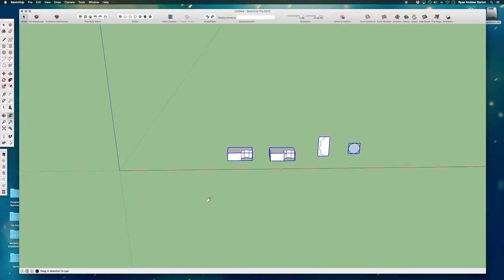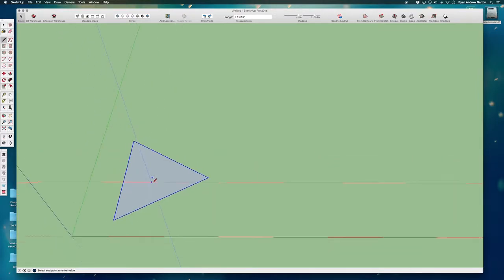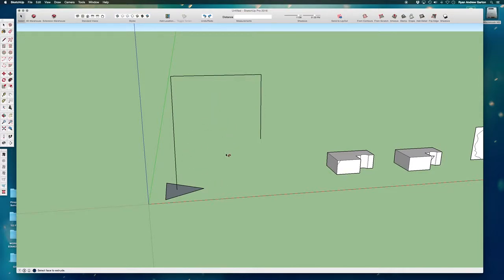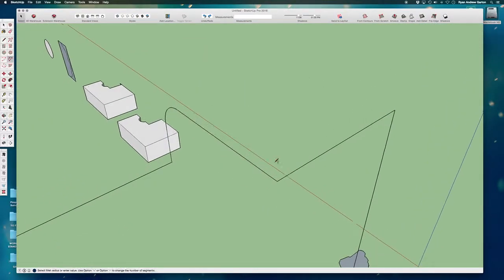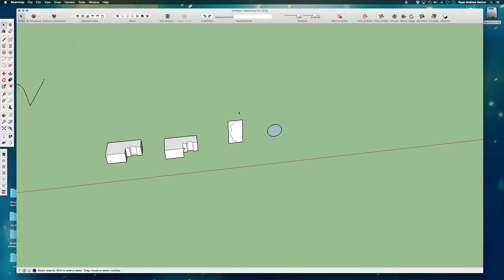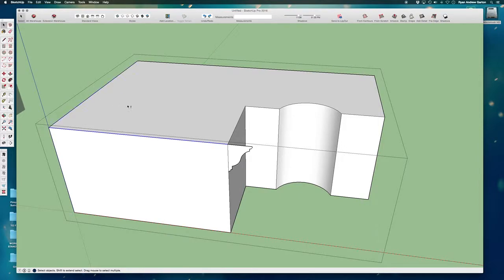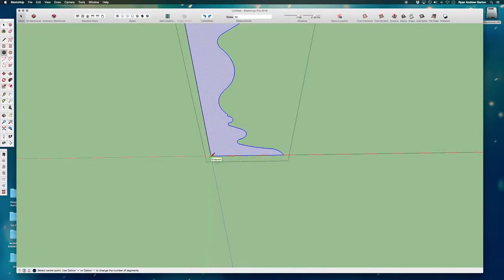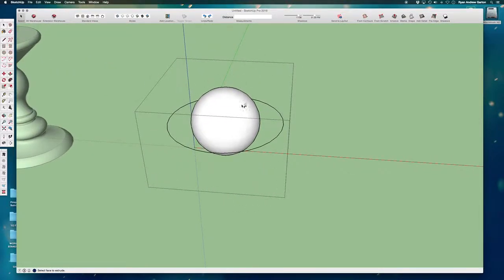03 Model 3 Video 1 Follow Me